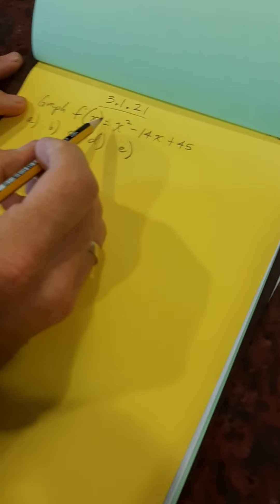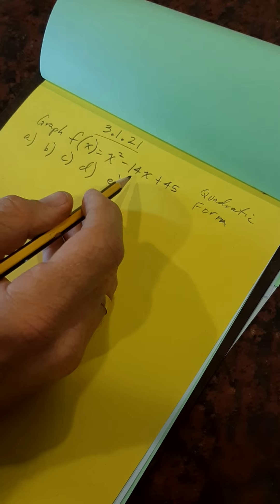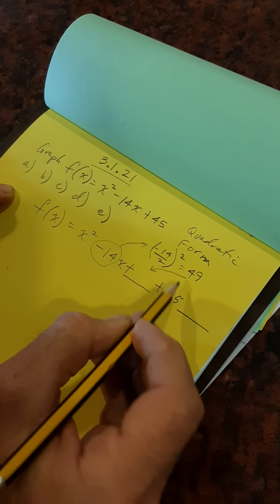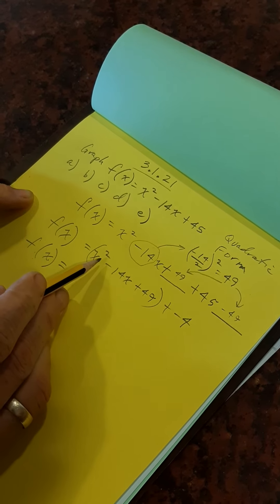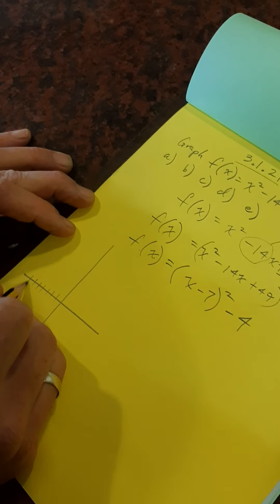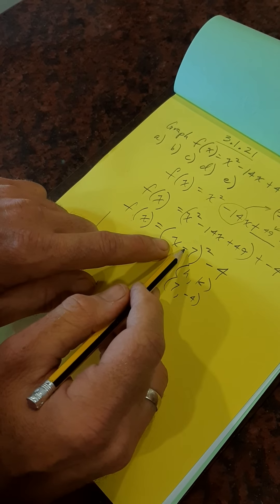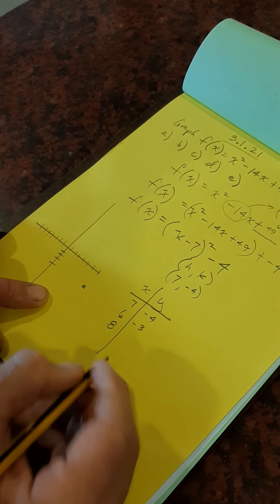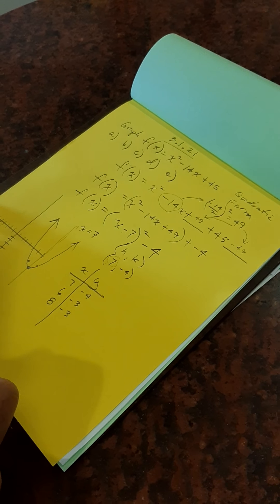3.1.21 quadratic to vertex form